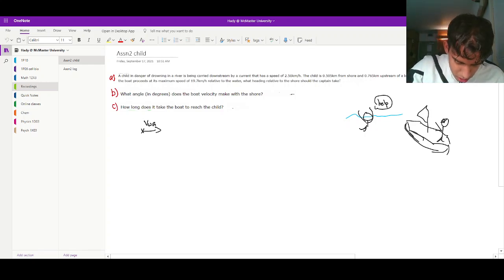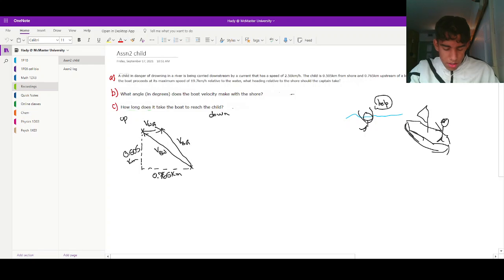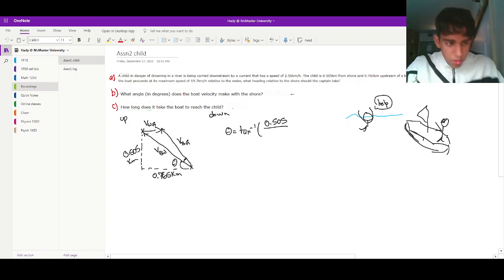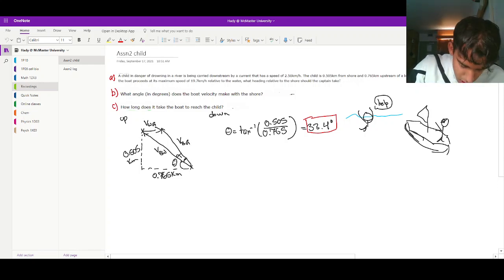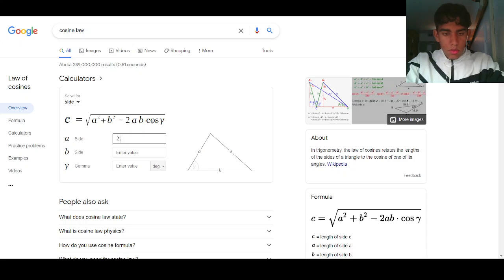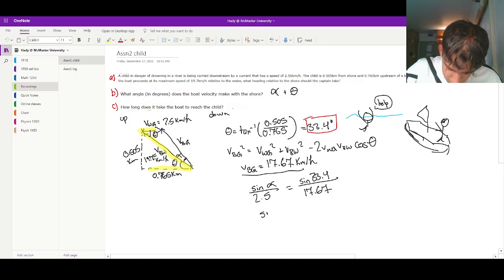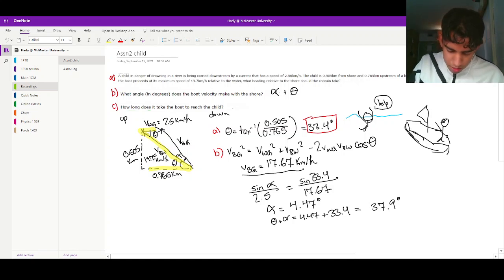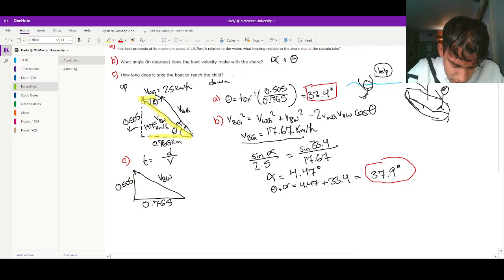LONCAPA #2 child drowning